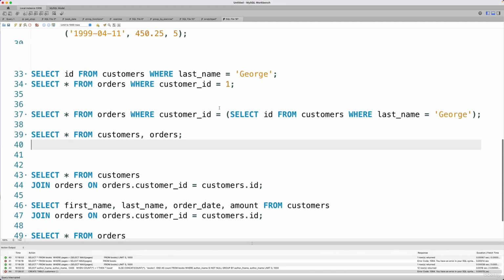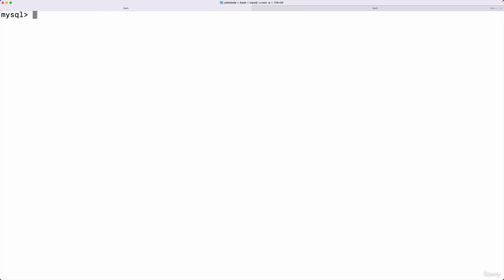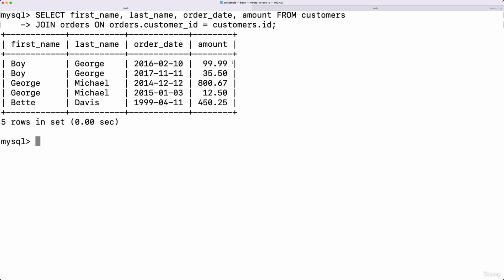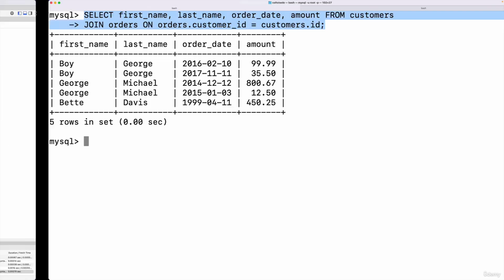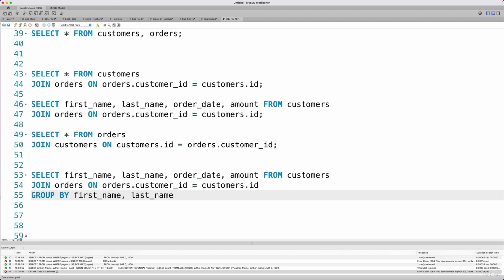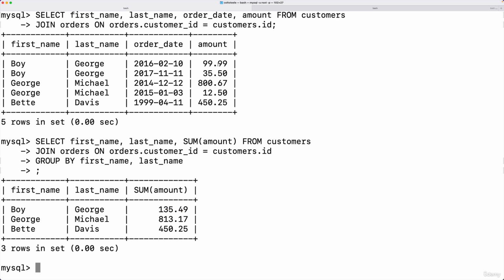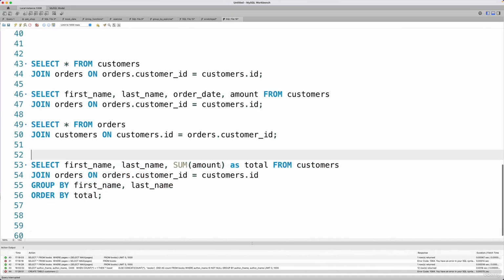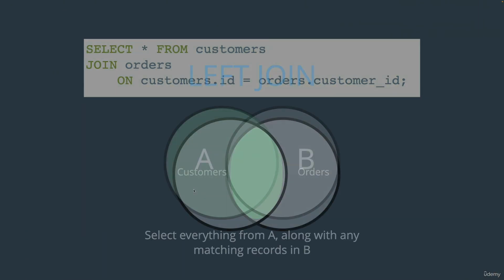139 - Inner Joins With Group By